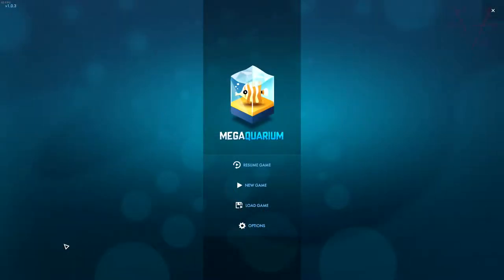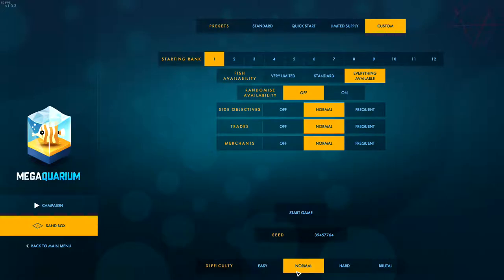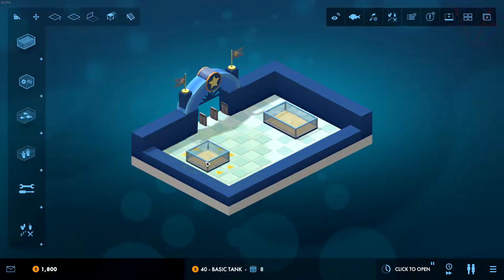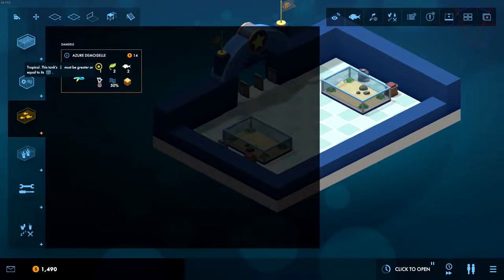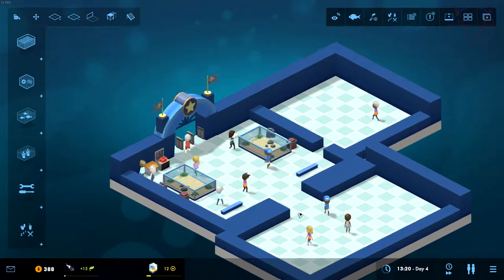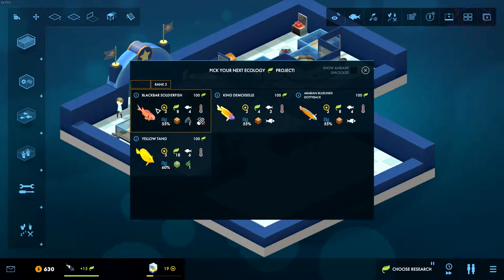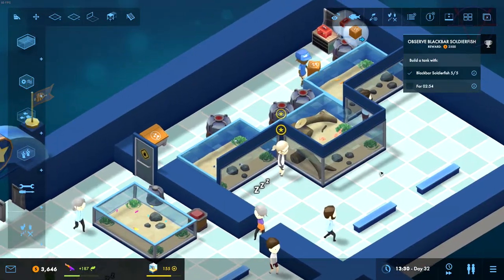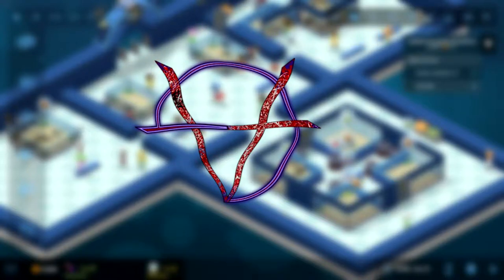It is NOT a Sushi Bar! It's MEGAQUARIUM | Full Release - Sandbox Gameplay | Part 1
Seems like everybody decided to start renovations in their places and fill my walls with noise. I may sound distracted, but that is only because I was.

Megaquarium is a really well made game. Actually it's so good that I would want it to be about something else than fish. A Restaurant perhaps. The fish we are taking care of are not for eating in this case though. Soothing, relaxing and maybe little too easy at the start? As in there is not many things to worry about.

I received a free review copy of this product. All opinions expressed in this video, and in all of my videos, are my own. I do not speak for or represent anyone but myself.

-Artie

Megaquarium is developed and published by Twice Circled.

♫ The Low Seas by The 126ers

♫ The Sea Beneath Our Feet by Puddle of Infinity

♫ Yu-City Kamata by Dan Bodan

♫ North Sea by Riot